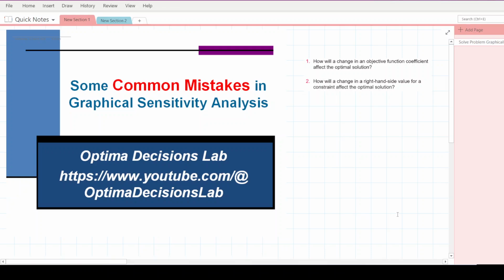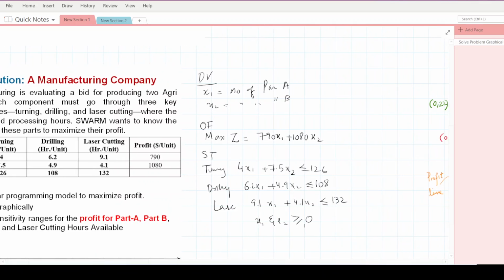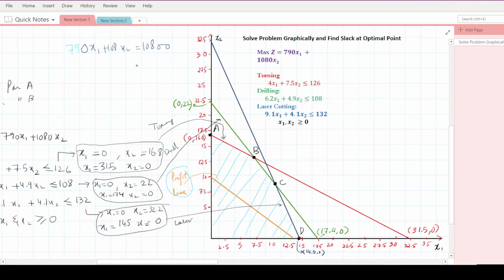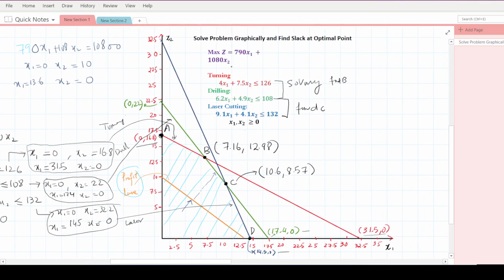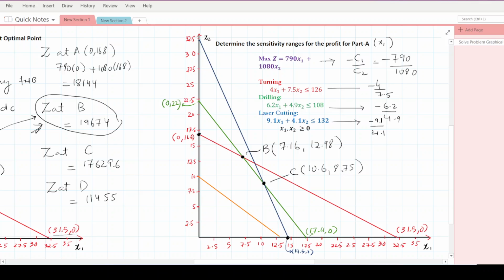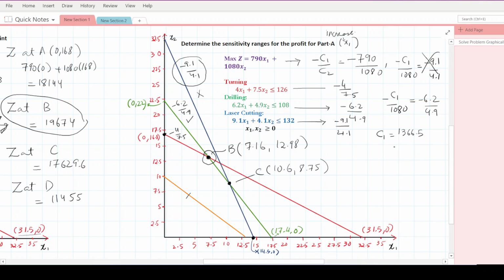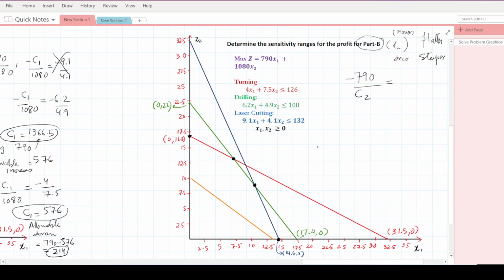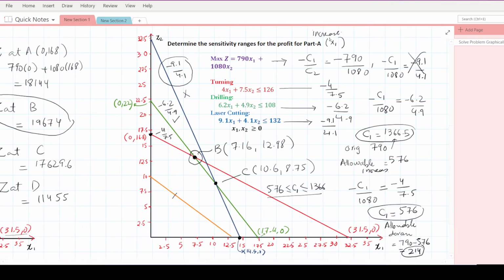LP Sensitivity Analysis Mistakes | Wrong Constraint Line Selection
In this series, we discuss common mistakes students make in Graphical Sensitivity Analysis in Linear Programming (LP).

In Part 1, we focus on a key mistake: choosing constraint lines that do not pass through the current optimal point, which leads to incorrect sensitivity interpretation.

🔽 Full Series: Common Mistakes in Graphical Sensitivity Analysis (LP)

💡 Tip: These mistakes are very common in exams and assignments in Linear Programming.

📩 I also offer one-on-one mentoring and project guidance in Operations Research, Simulation, and Engineering subjects.